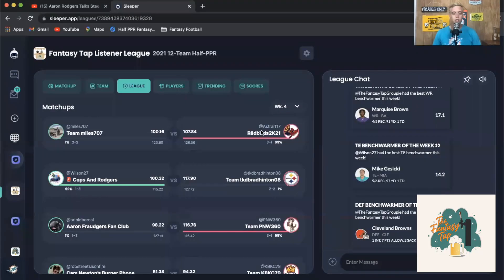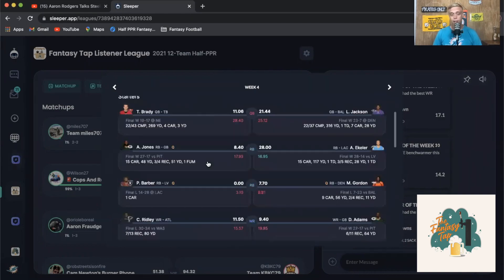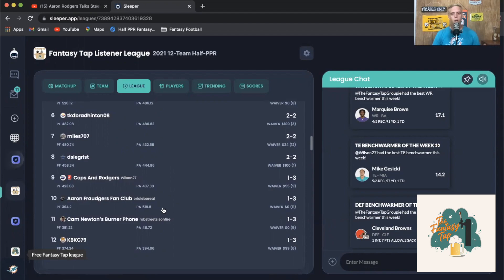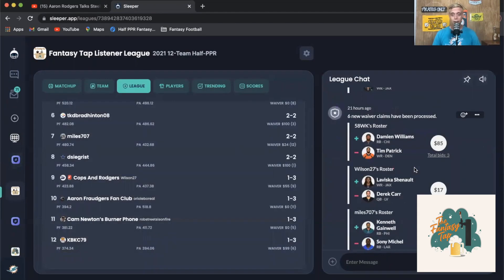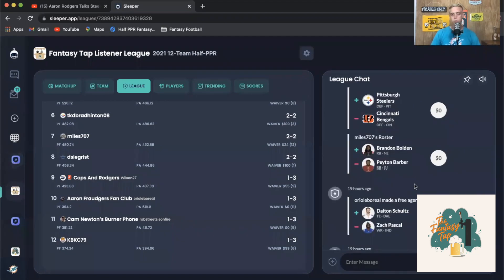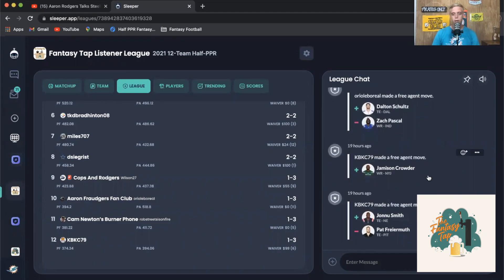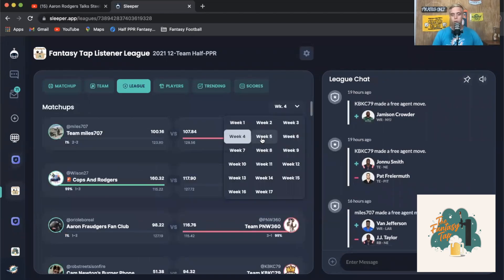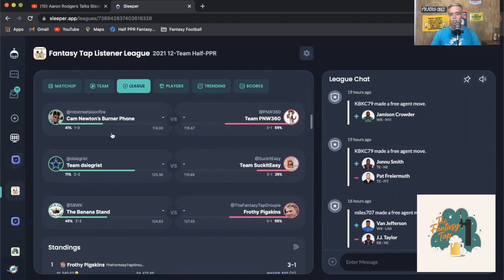Listener League Week 5 Recap! The Week of the Underdogs! (2021 Fantasy Football)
Welcome to The Fantasy Tap! Today we recap all the events that happened in the Listener League in week 4! With a few teams pulling off the upsets and some stopping their winless seasons, we look for some bounce-back weeks from who we thought were the favorites. Check and see if the 0-RB team is going to be able to win the signed Kyler Murray Helmet!

Build new leagues, ask for advice, and have a place to go for all your fantasy needs!

Check out our community page on Facebook at The Fantasy Football Taproom.